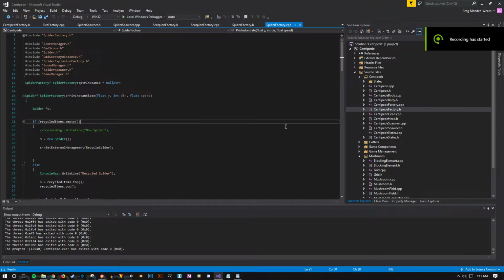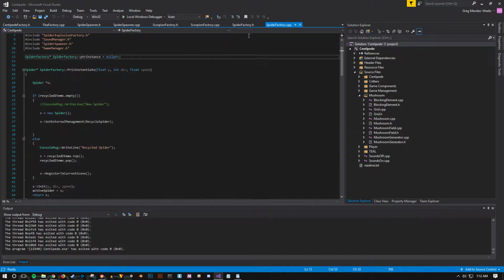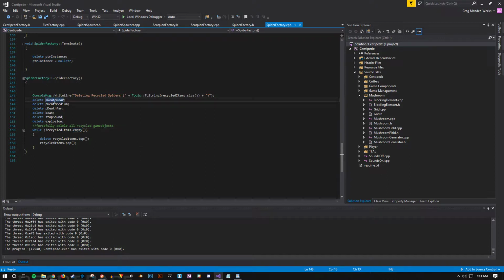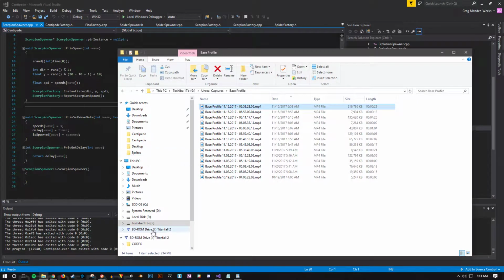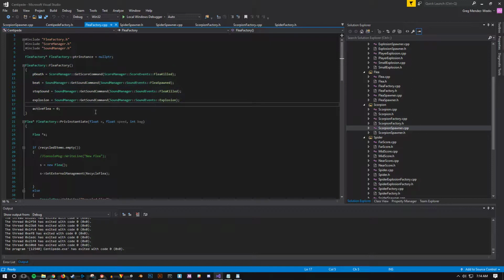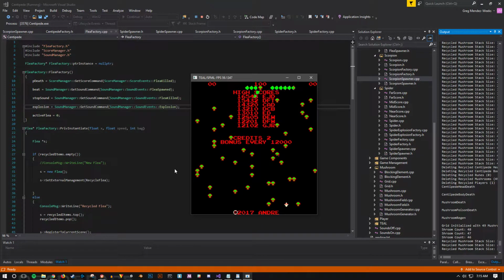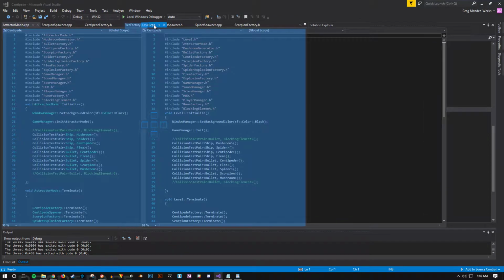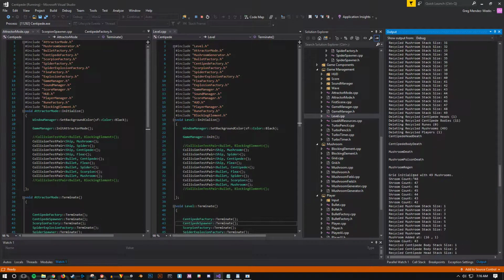Factories and Singletons